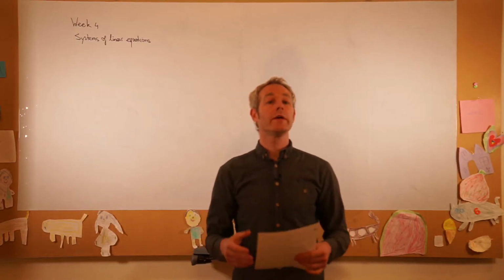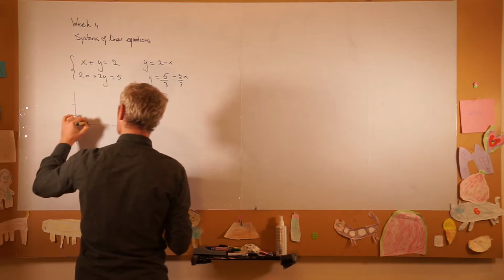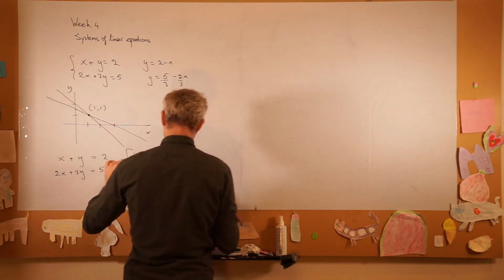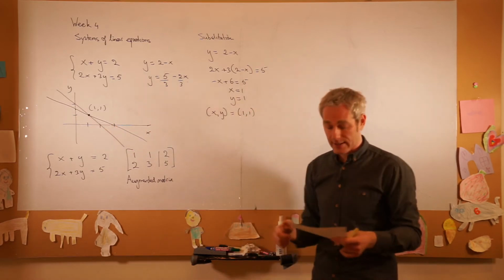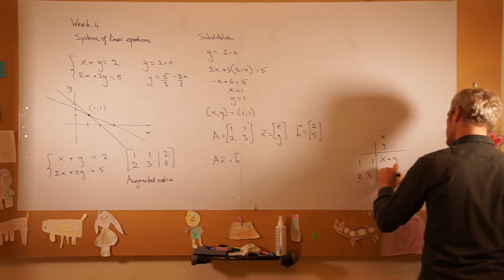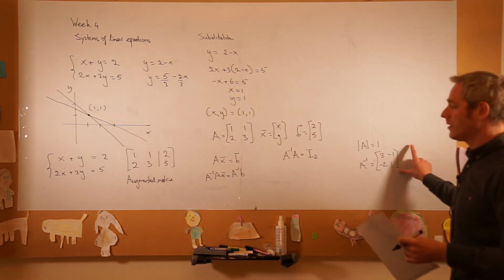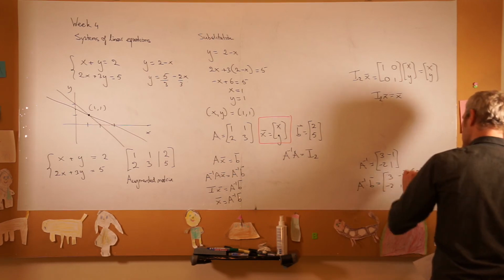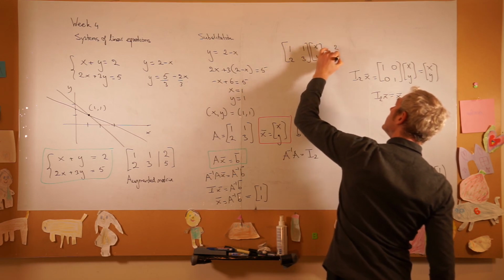EMM Week 4 part 1 Solving of linear equations